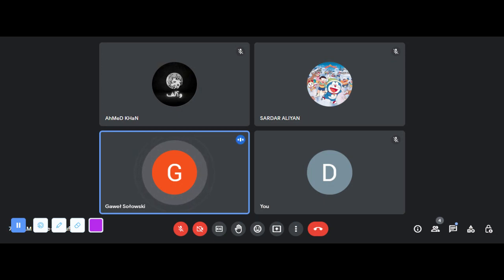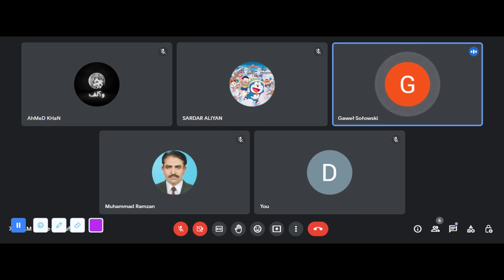Gawel Solosky Dr Muhammad Akram Tatri Nothen Sargodha Eastern Medicine GCUF PK